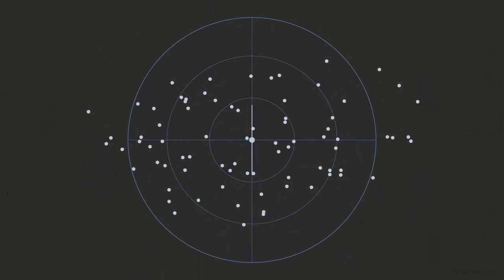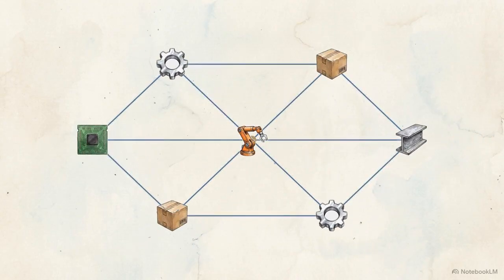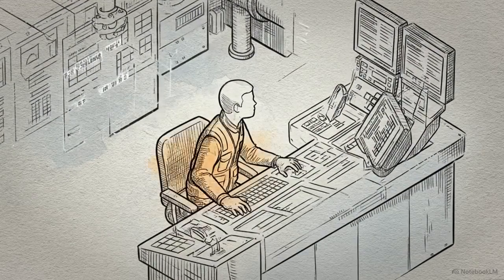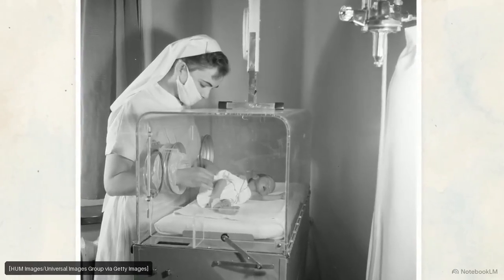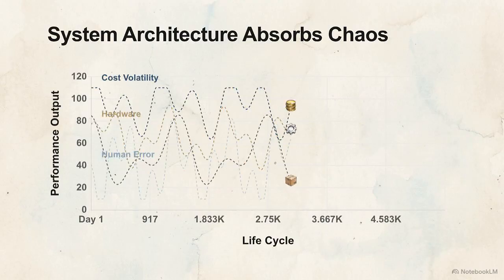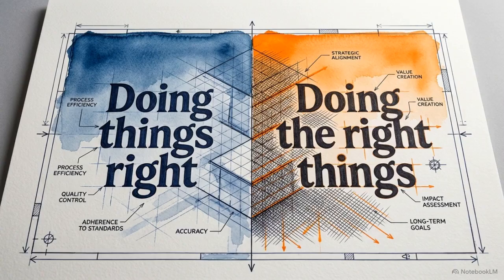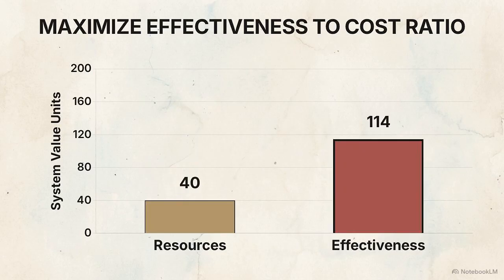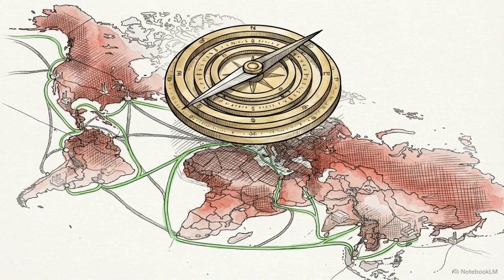What is Industrial & Systems Engineering? (Explained in Simple Terms) The Invisible Architecture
The World is a Broken Machine. Here is the Blueprint to Fix It. 🛠️✨

Most people see a factory, a hospital, or an airport. An Industrial and Systems Engineer (ISE) sees a network of invisible threads—data, people, and machines—that are either working together or fighting each other.

In this 60-second deep dive, we strip away the "clutter" to show you the science of Flow. From optimizing global supply chains to streamlining life-saving healthcare systems, ISE is the hidden architecture that makes the modern world possible.

What we cover in this Intel Drop:

Why "Parts" don't matter as much as "Systems."

The difference between building a machine and perfecting a flow.

The diverse industries where ISEs are the secret weapon.

Powered by NotebookLM 🧠
This video was drafted using NotebookLM to synthesize complex engineering principles into a high-octane, anime-inspired explainer.